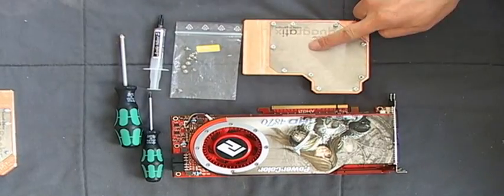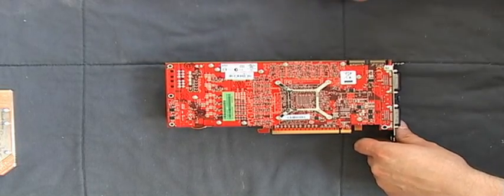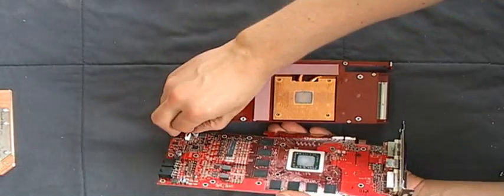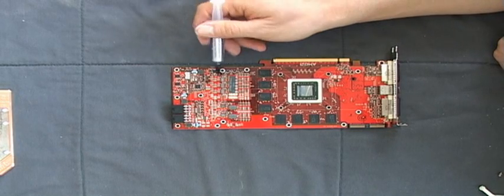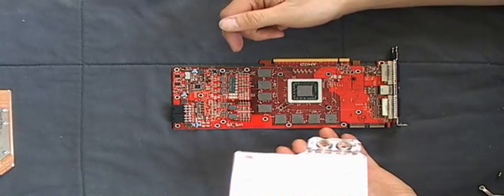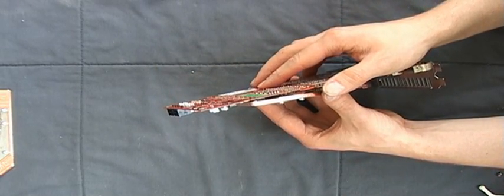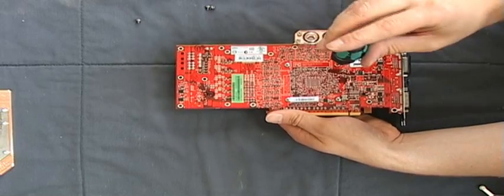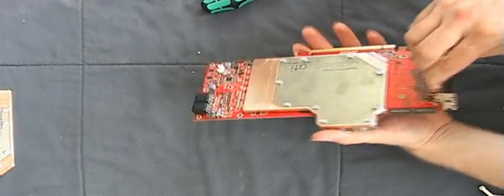Water Cooling ATI HD4870 graphic card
High End graphic cards need High End Cooling. This tutorial shows the mounting of an aqua computer watercooling block aquagratix 4870 on a ATI Radeon HD4870.